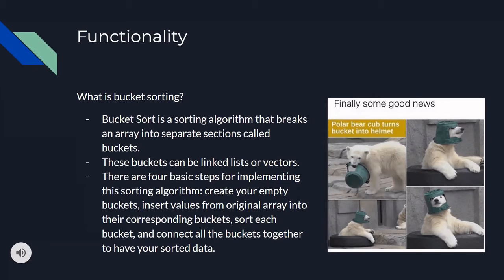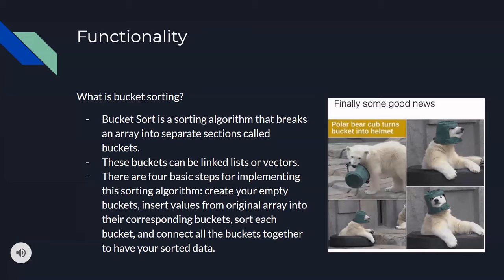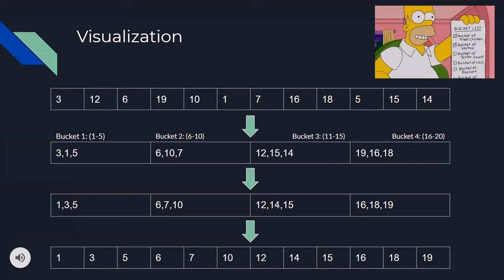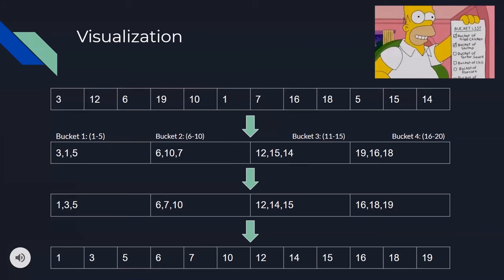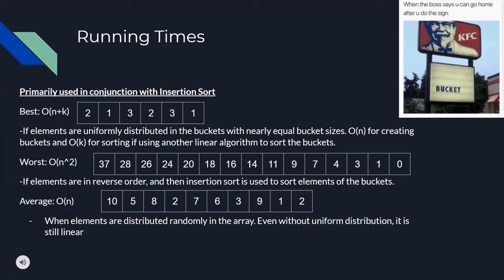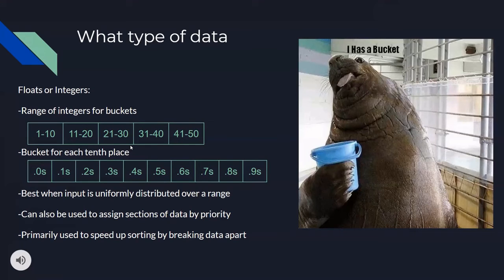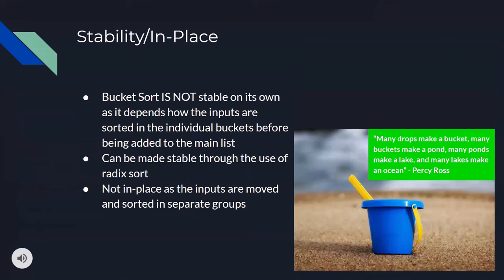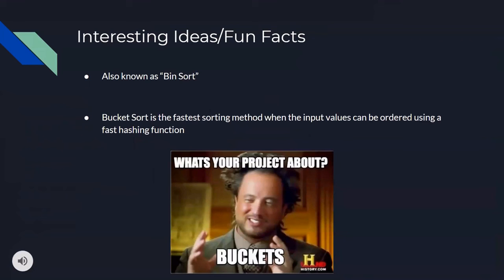Bucket Sorting Algorithm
CISC 220 (Data Structures) Sorting Video Project
Group Members: Bryce Leslie, Ethan Mensch, Noah Buly